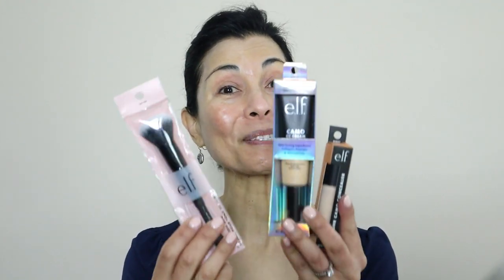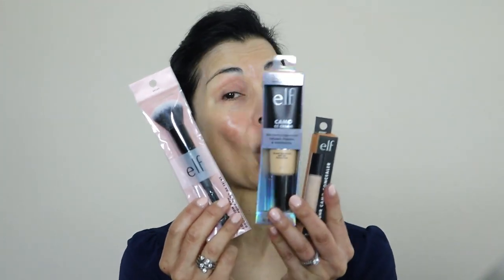Affordable Makeup to Cover Up Melasma - e.l.f. Cosmetics - CC Cream, Concealer, & Brush for $28!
Affordable makeup to cover melasma. Interested? Look no further than budget friendly makeup for face available from e.l.f. Cosmetics. In this video, I try the e.l.f Camo CC Cream and 16 Hour Camo Concealer to see how well they cover my melasma. What are some of your favorite affordable, budget-friendly makeup brands to cover your melasma?

Links to e.l.f. Cosmetic products in this video:  (I recommend checking out elfcosmetics.com also for a full list of shades and colors, and any promotions to compare prices.)
☀ Camo CC Cream
☀ 16 Hour Camo Concealer
☀ Complexion Duo Brush
☀ Ultra Precise Brow Pencil in natural brown
☀ No Bulge Shadow Stick in copper
☀ Bite-Size Eyeshadows in cream and sugar
☀ Monochromatic Multi Stick Eyes Lips Cheeks in bronzed cherry
Also:
☀ Sunscreen - I’m Pure Perfect Cica by Suntique
☀ Maybelline NY Sky High Washable Mascara in blackest black